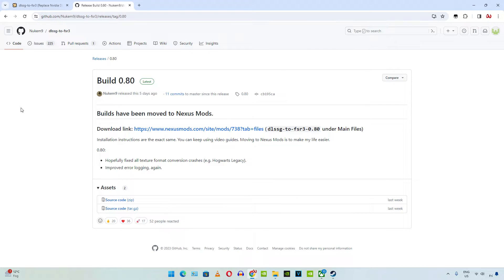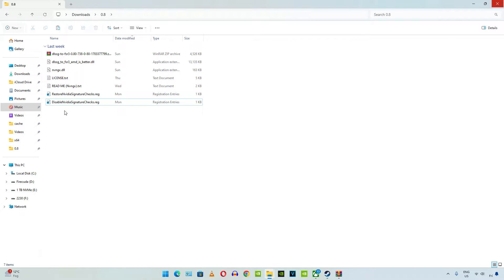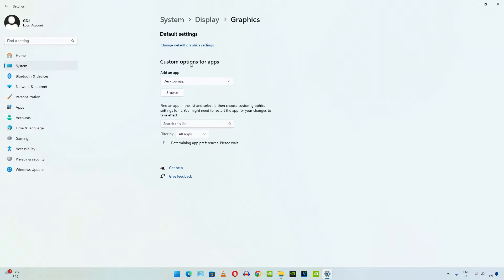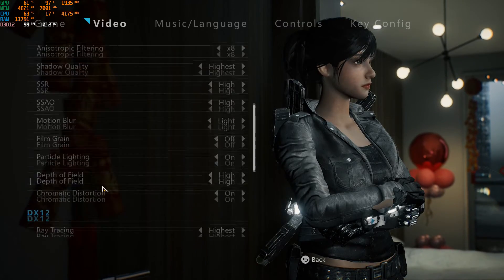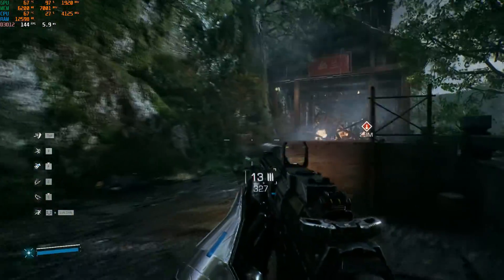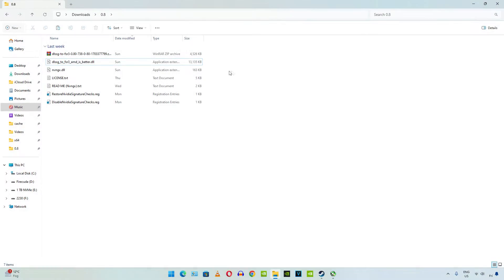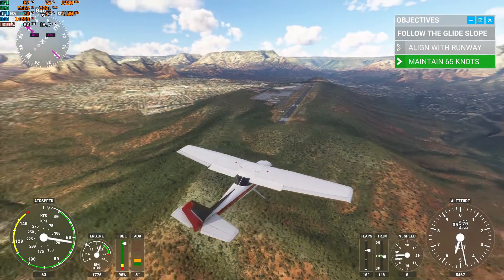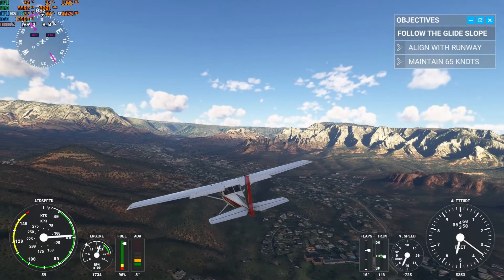FREE FSR 3 Frame Generation Mod Setup in Microsoft Flight Simulator & Bright Memory Infinite RTX GPU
Timestamp :

- FSR 3 Frame Generation Mod  : 00:00
- Downloading Mod Files : 00:26
- Bright memory Infiniye Mod Setup : 00:42
- Enable HAGS / Vsync : 01:45
- Game Settings : 02:41
- Gameplay [No Frame Generation] : 03:09
- Gameplay [Frame Generation Enabled] : 03:35
- Microsoft Flight Simulator Mod Setup : 04:46
- Game Settings : 05:23
- Gameplay [No Frame Generation] : 05:43
- Gameplay [Frame Generation Enabled] : 06:04

Microsoft Flight Simulator & Bright Memory Infinite PC Gameplays , recorded using NVIDIA Geforce Experience , Geforce driver version 546.33 . Mic used : Redgear Shadow Vox .

My PC Specs :

- 1 TB EVM Nvme Gen 3 SSD
- 2 TB Seagate Firecuda
- 1TB Intel 660p Nvme SSD